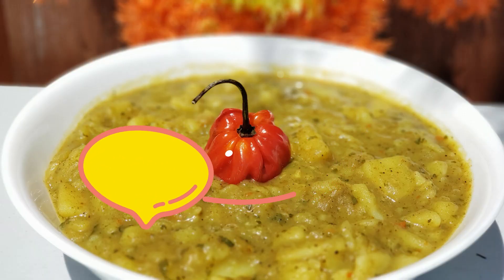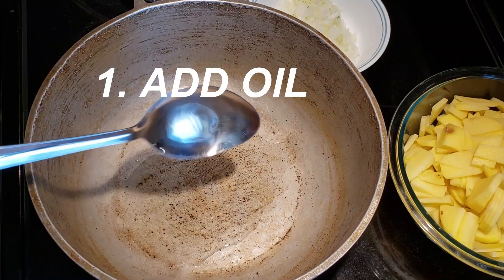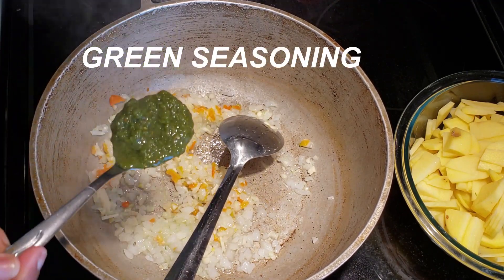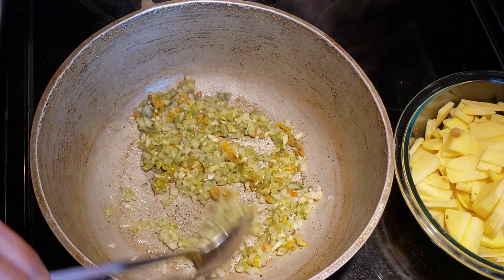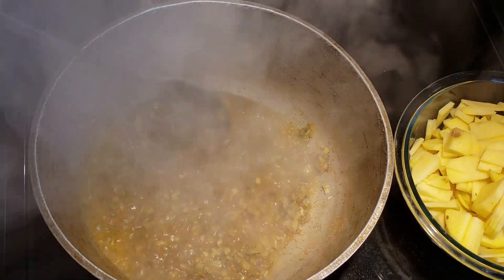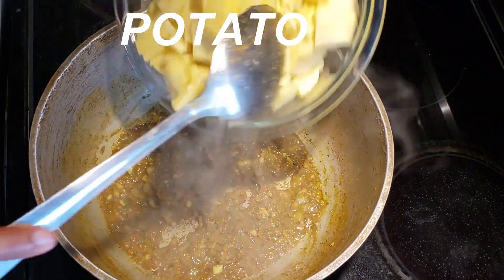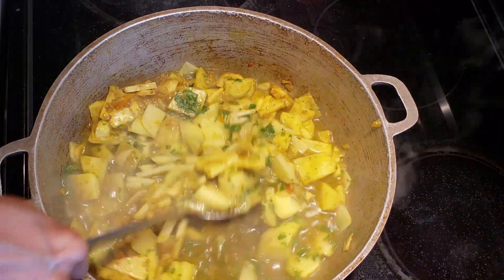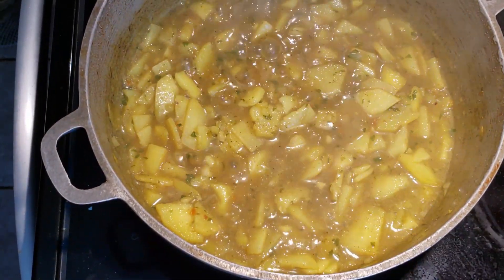TRINI CURRY ALOO 🇹🇹 / CURRY POTATO - trini style homecooking (#6)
A classic dish that pairs well with all types of ROTI, this recipe is perfect for cooking at home anytime!
00:00- INTRODUCTION
00:27- INGREDIENTS
01:03- COOKING THE CURRY ALOO
05:45- FINISHED

 INGREDIENTS- (serves about 4 people)- cooking time 20-30 minutes

POTATOES- 6 medium - peeled & thinly sliced or cubed
ONION- 1 medium- finely diced
GARLIC- 3 cloves- finely diced
CILANTRO / SHADOW BENI- few sprigs or 1/4 cup- finely chopped
PIMENTO- 2 finely diced
ROASTED GROUND GEERA- 1 tsp
GREEN SEASONING- 2 TBSP
VEGETABLE OIL- 1 potspoon
CURRY POWDER- 1 TBSP
SAFFRON POWDER - 1 tsp

1) Over high heat, in a heavy pot, add vegetable oil
2) (Optional but recommended- add 1tsp mustard seeds and fry till they start popping...dark brown almost black).
Add onions & garlic and saute till onions are translucent
3) Add pimento peppers and/ or hot pepper
4) Add green seasoning
5) Add salt to season the seasonings
6) Add saffron powder ( for colour).
7) Add curry powder & toast / fry for about 1-2 minutes ( do NOT burn curry!) if starting to burn or stick at bottom, add a little water.
8) Add a little HOT water. It MUST be HOT so it does not stop the cooking process!
9) Keep stirring and cook until you see the curry separating from the oil & it starts to thicken.
10) Then add potatoes and stir for curry to coat potatoes.
11) Add freshly chopped cilantro / shadow beni / bandanya leaves.
12) Add HOT water (just enough to cover potatoes) & turn heat down to medium, medium-low.
13) Let simmer/ cook for 20-30 mins (cover pot or can leave uncovered).
14) After 20- 30 mins (when it is almost finished cooking) add ground GEERA to give extra flavour & stir.
15) It is finished when most of the liquid have dried down and the potatoes have softened.

Take care
Helen
xoxo

(blend everything)
Cilantro / shadow beni
Garlic
Pimento
Thyme
Very little water

Sound by Zapsplat.com